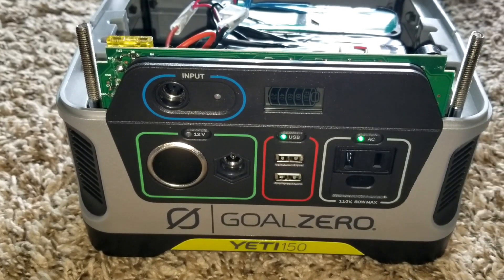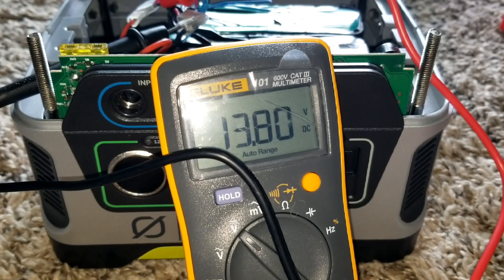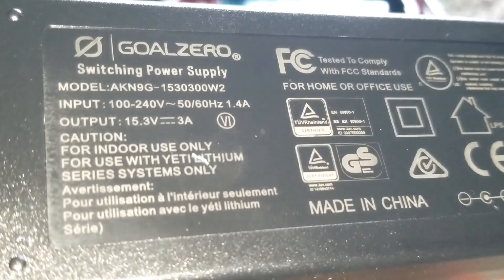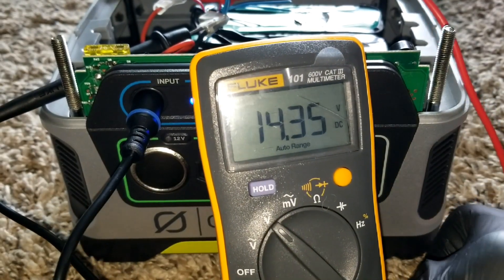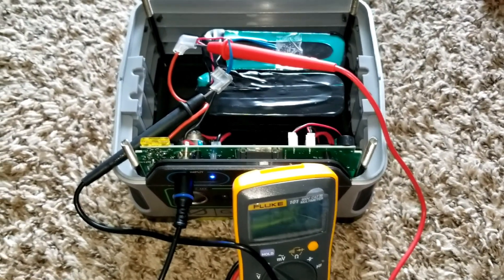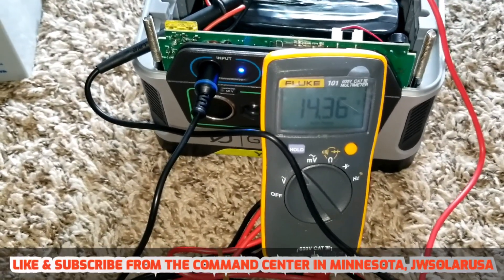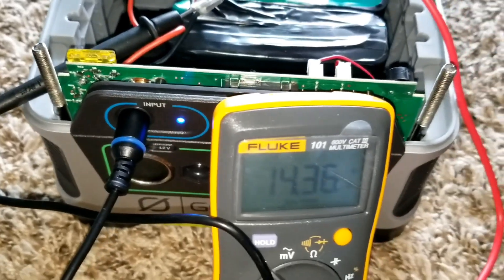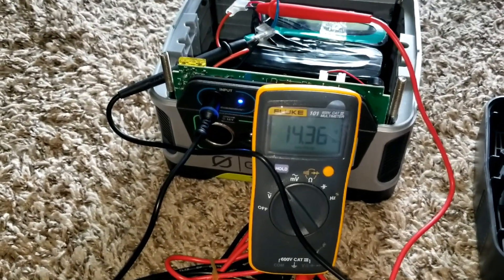HOW TO HACK GOALZERO SEAL LEAD ACID BATTERY FOR 18650 LITHIUM ION BATTERY, BMS & VOLTAGE TEST (Pt.2)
Hacked Goalzero seal lead acid battery swap for18650 lithium ion battery, BMS & voltage test (Pt.2)

PANASONIC 4s3p 14.4v 6.6ah 95.04wh Li-lon PACKS WITH BMS

Panasonic CGR18650CG
Pack full charge voltage is 16.8v
Pack full discharge voltage is 11.2v

Packs are 4.5" wide, 1.5" deep, 3" tall. Wire leads are roughly 2.5
Each module weighs 19.5 ounces (1 lb 3.5 oz)

Brand:Panasonic
Model:CGR18650CG
Capacity:
2250mAh Rated
Voltage:
3.60V Nominal
Charging:
4.20V Maximum
1500mA Standard
mA Maximum
Discharging:
3.00V Cutoff
430mA Standard
4330mA Maximum
Description:
Green (Light) Cell Wrapper
White Insulator Ring
18650 Form Factor